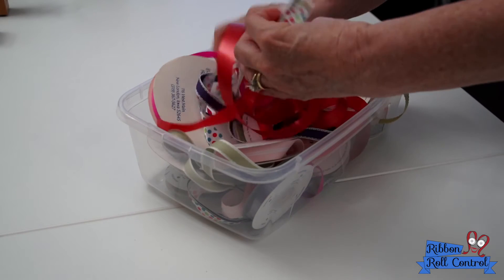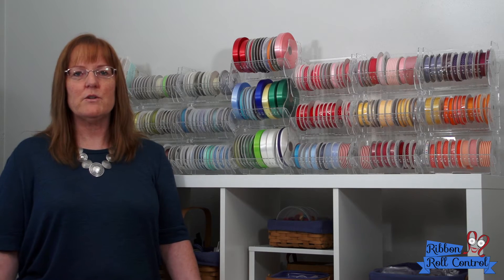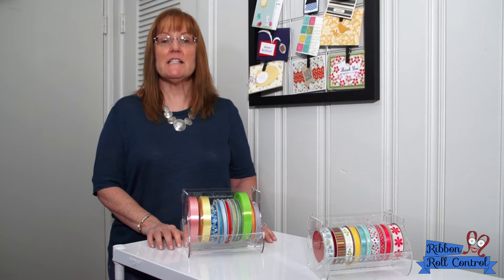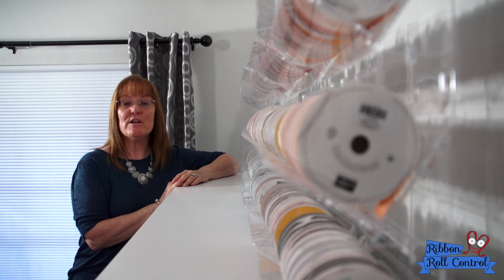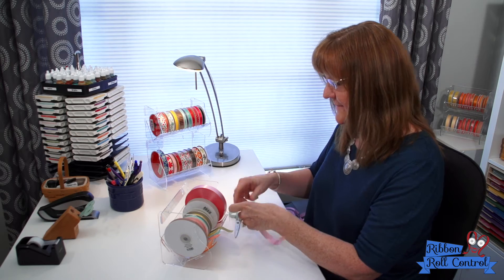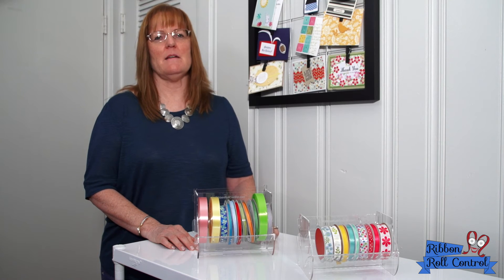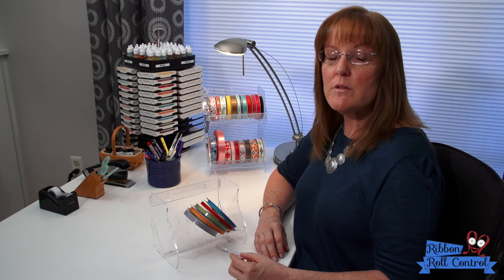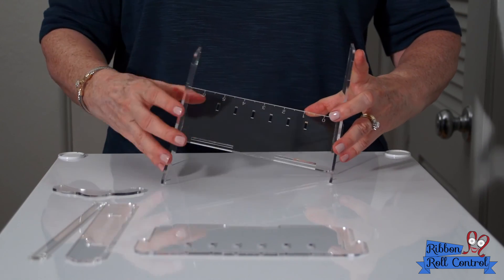Ribbon Roll Control Crafting Storage System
Do you have rolls out of control? We have the answer!

The Ribbon Roll Control is a ribbon storage system that's very easy to assemble and use.